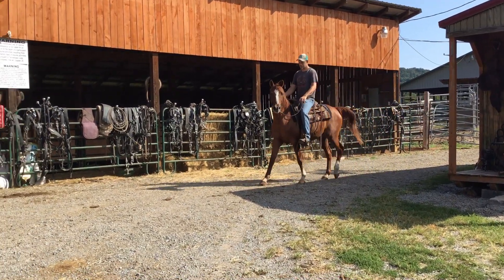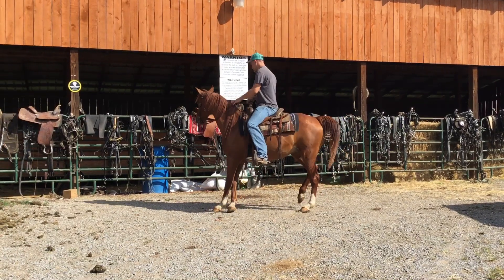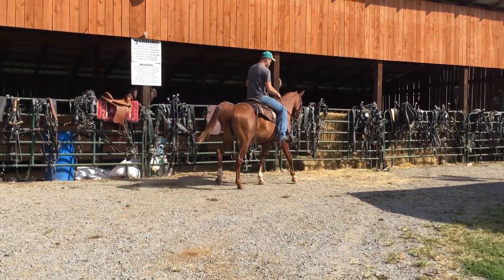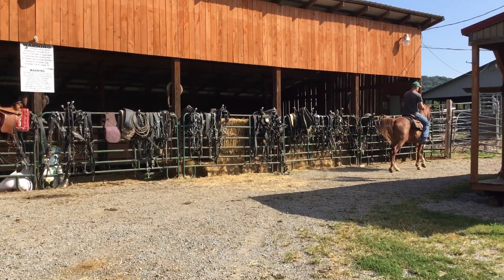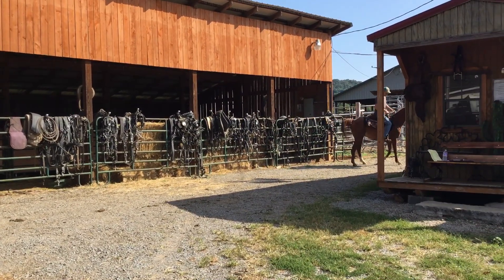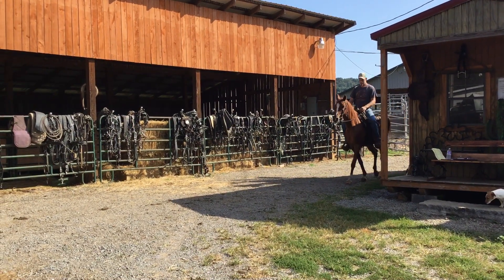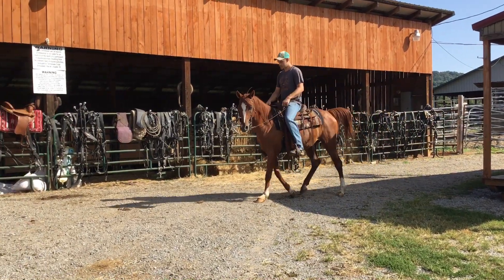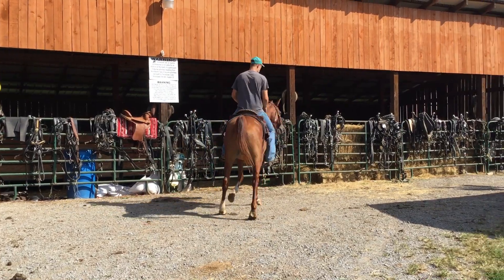Sold Sorrel Arabian gelding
Status : ‼️AVAILABLE ‼️

Age:12
Price: 850
Deadline: 9/2/22